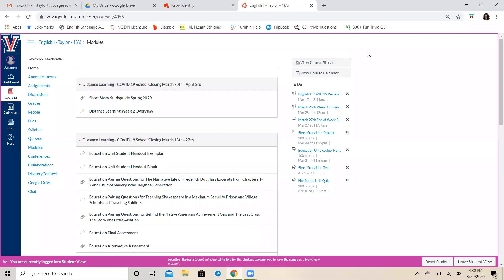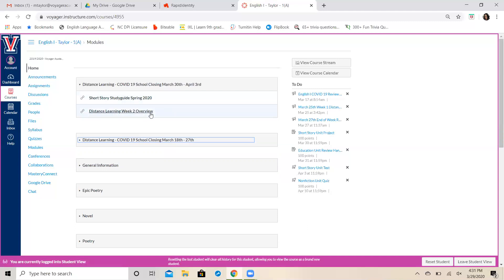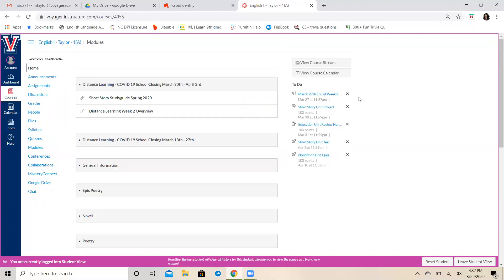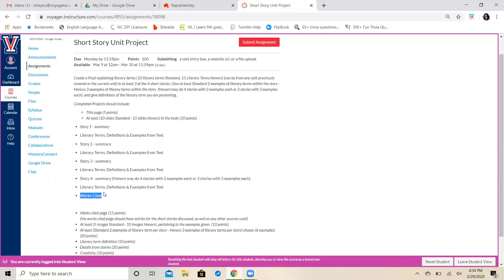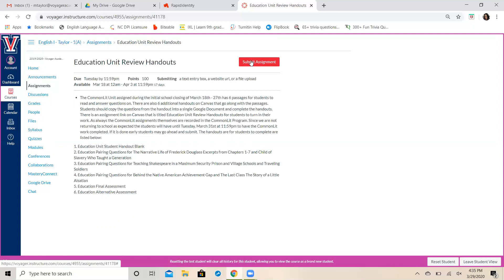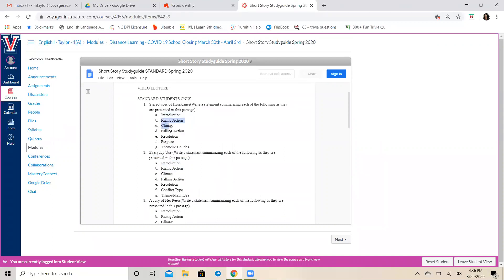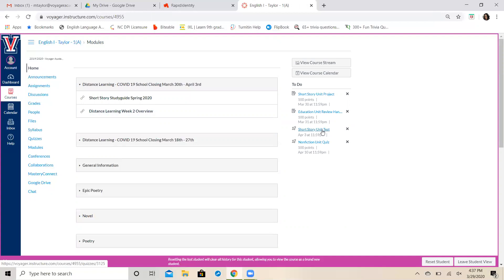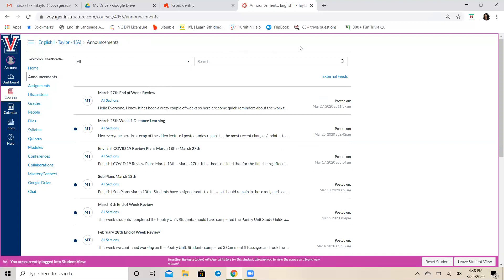March 30th ENG I Week 2 Overview